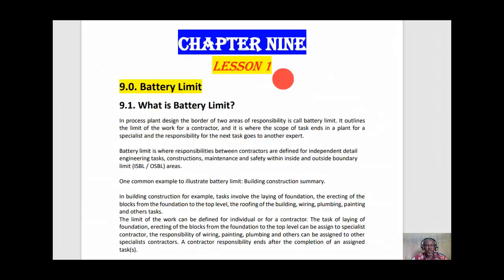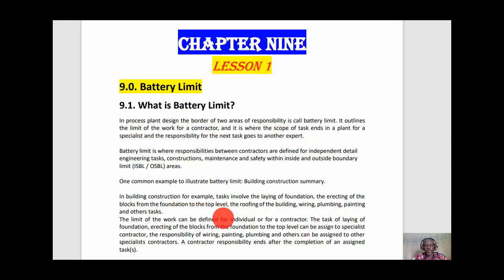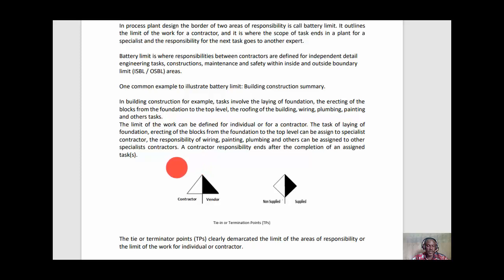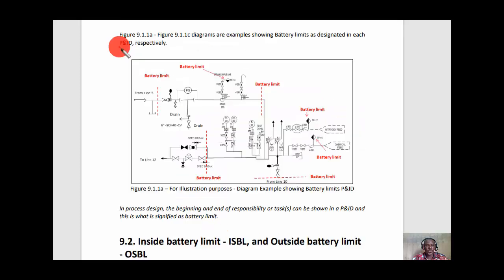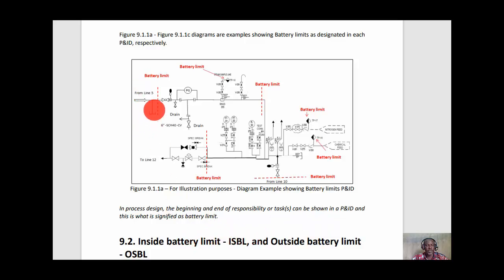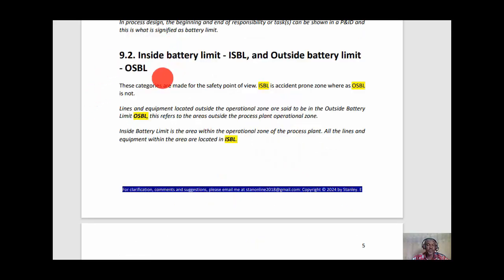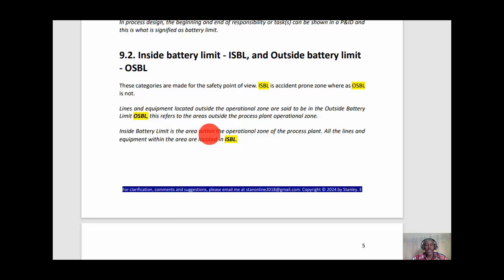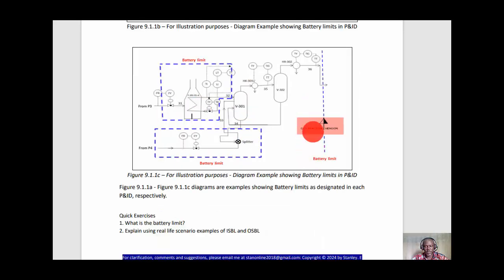Mastering P&ID and Other Schematics: Chapter Nine Lesson 1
Battery Limit

Battery Limit,  What is Battery Limit, Inside battery limit (ISBL) and Outside battery limit (OSBL)